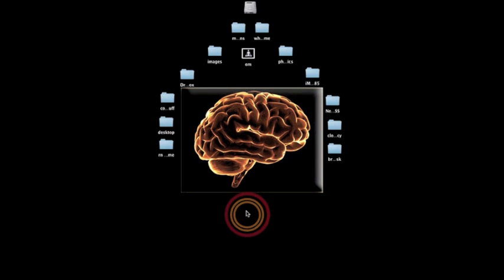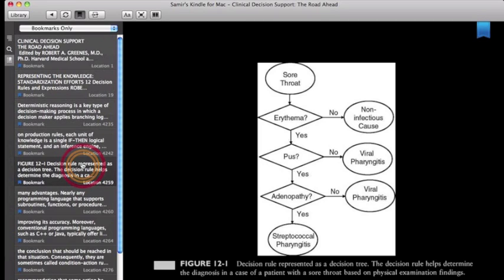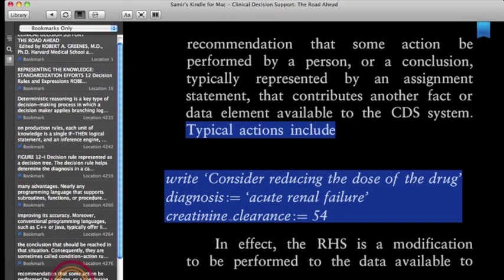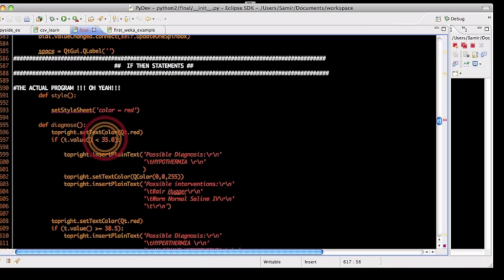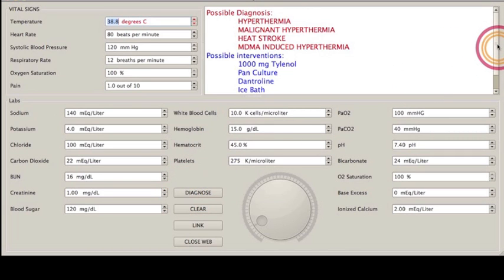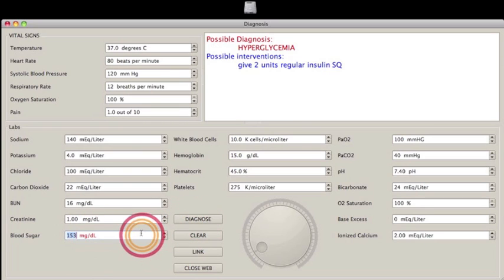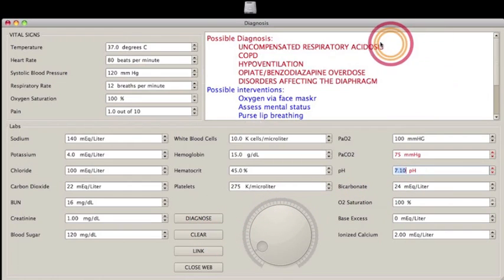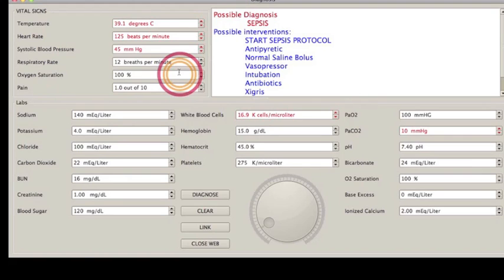Using the Python Programming Language to Build a Clinical Decision Support System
A clinical decision support program using the decision tree method.  I use the Python program and Pyside graphical user interface.